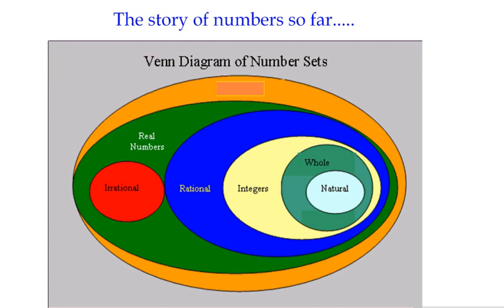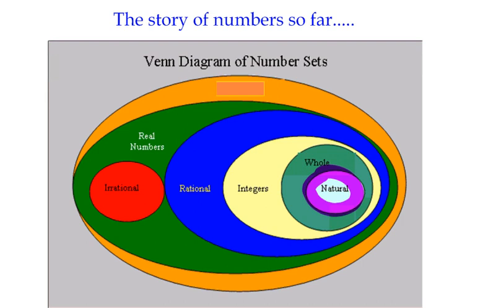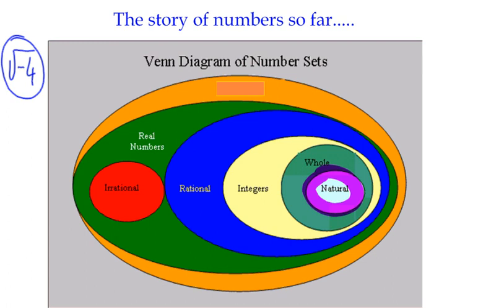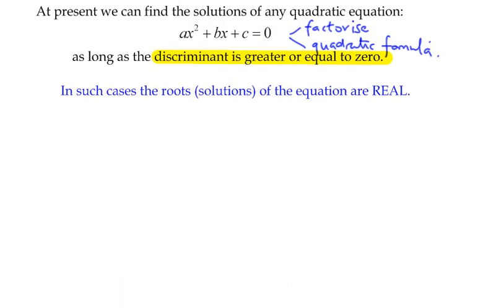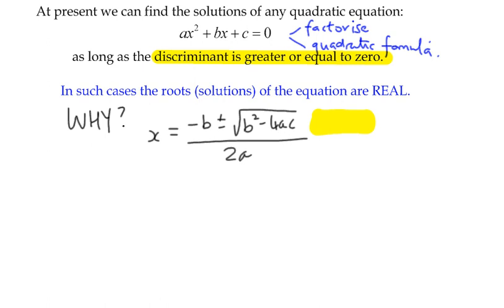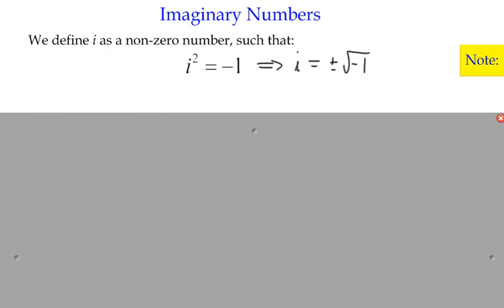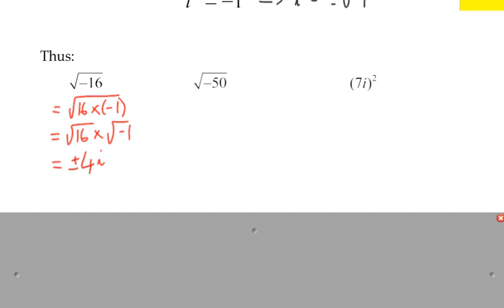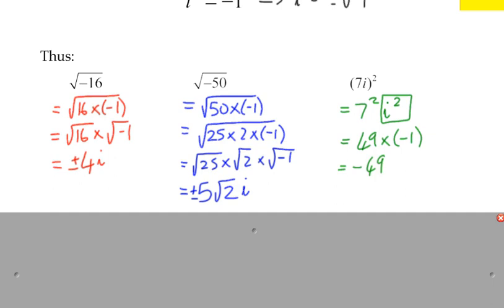Example 0 - An Introduction to Complex Numbers